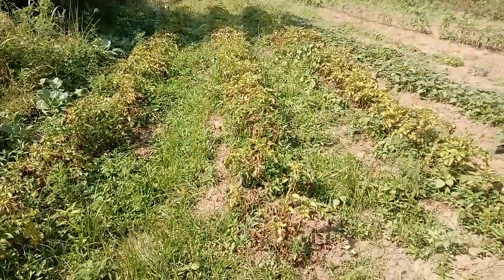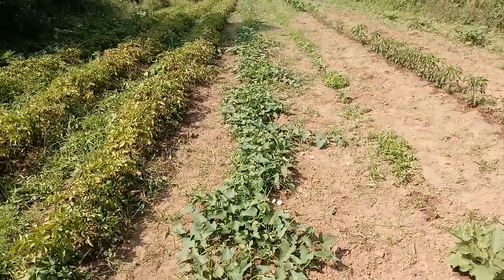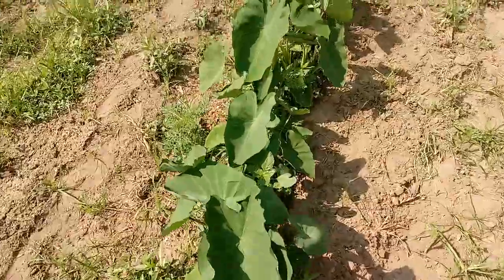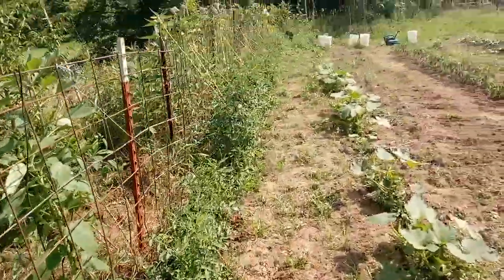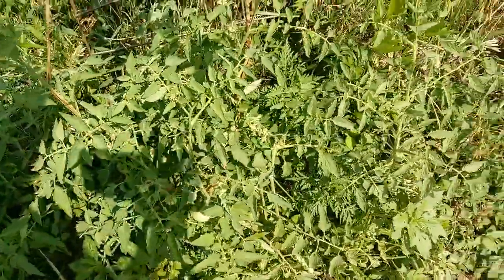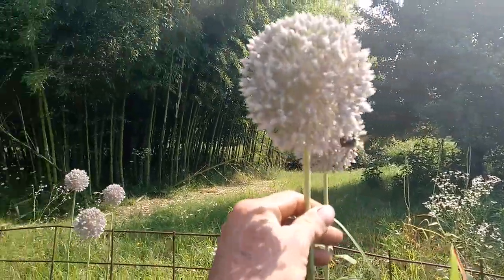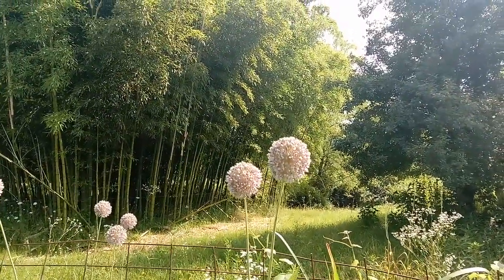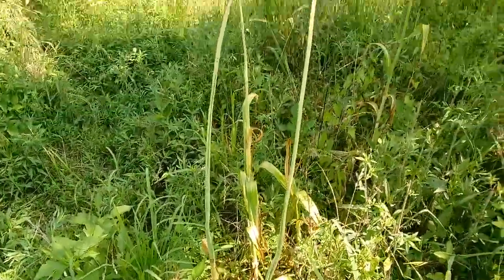Garlic Scapes should I remove or not?